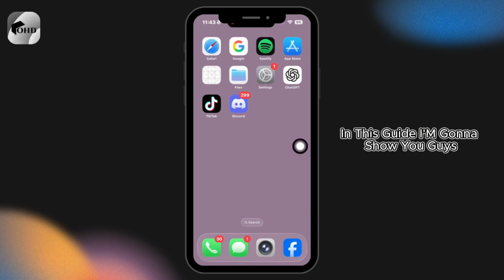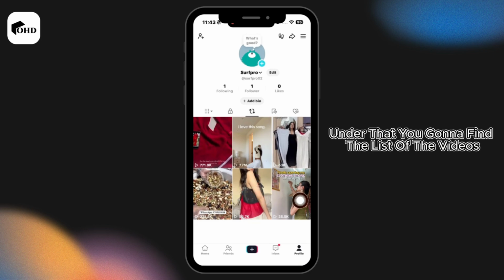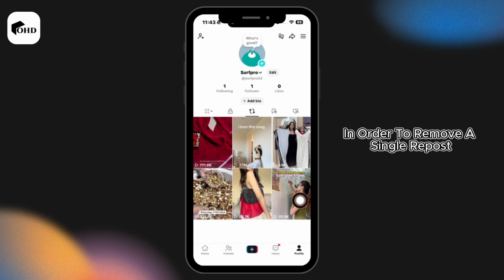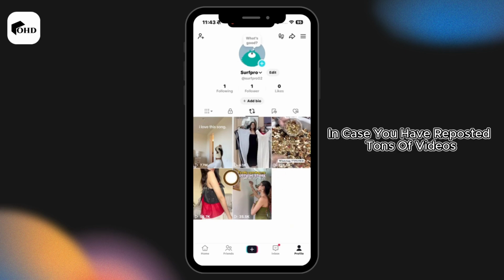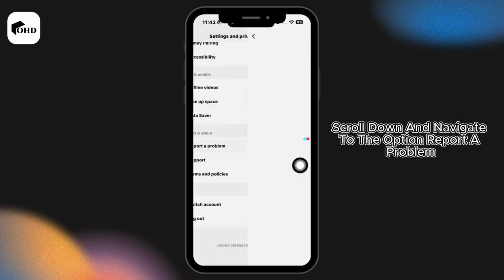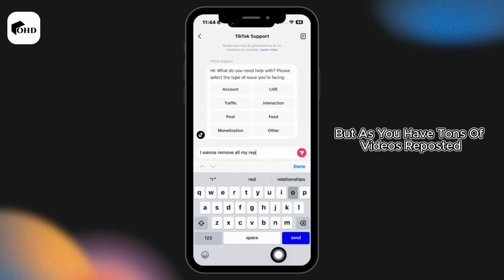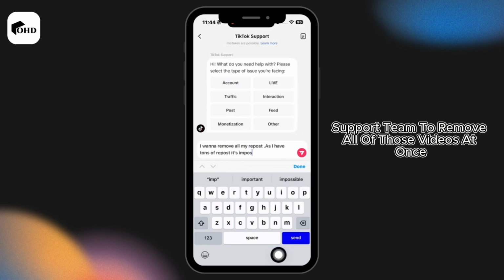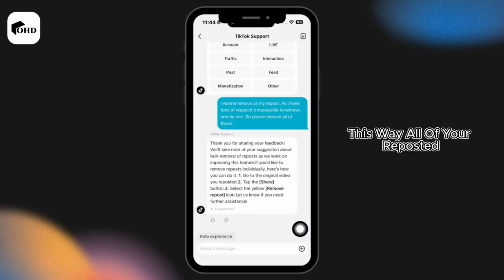How to Delete All Reposts on TikTok at Once (Quick 2025 Guide)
Accidentally reposted too many TikTok videos? 😅 In this quick 2025 tutorial, we’ll show you how to delete all reposts on TikTok at once with a simple step-by-step method. Clean up your profile fast and stay organized!

⏱ Timestamps
00:05 – Intro
00:27 – Open repost history on TikTok
00:54 – Delete all reposts at once

✔️ What you’ll learn in this video:

How to find your TikTok reposts quickly

Step-by-step guide to remove all reposts at once

Why cleaning reposts helps your TikTok account in 2025

Extra tips to manage your TikTok profile better